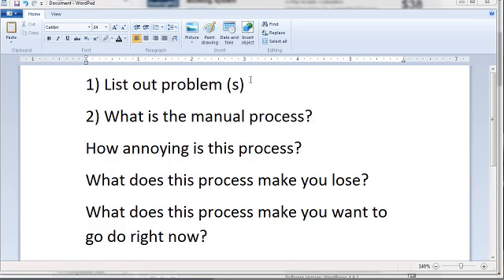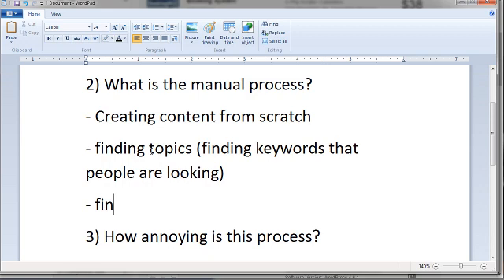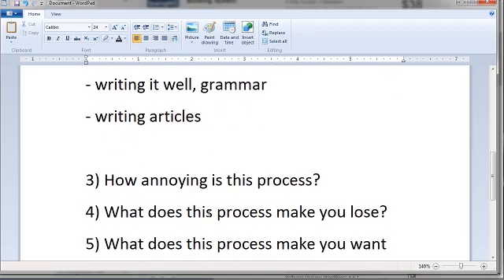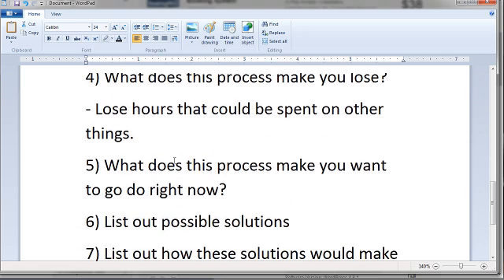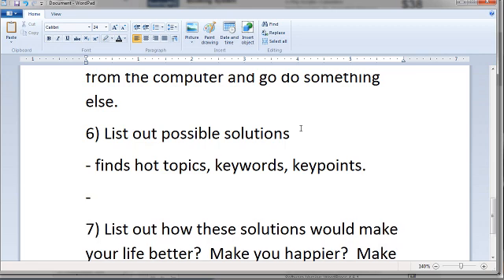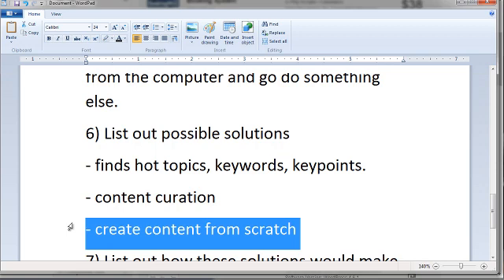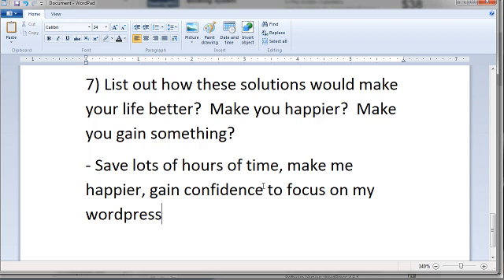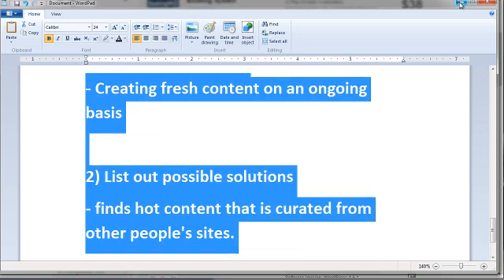WordPress Plugin Outsourcing